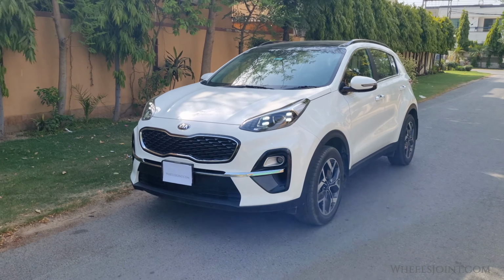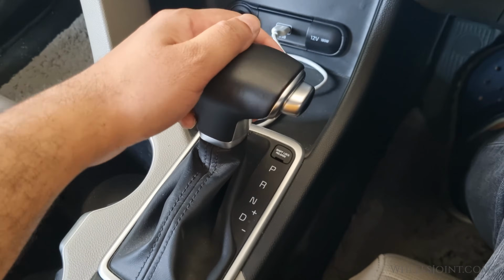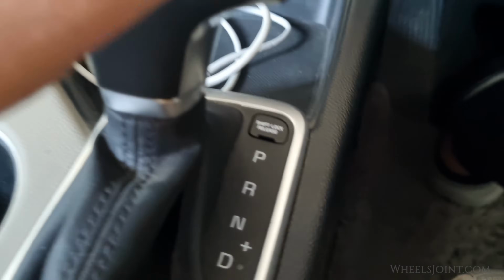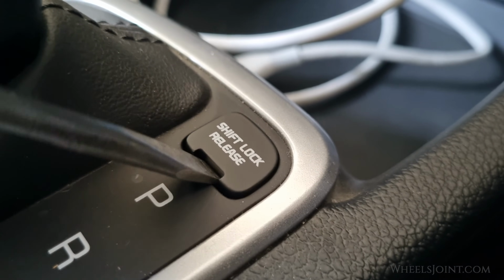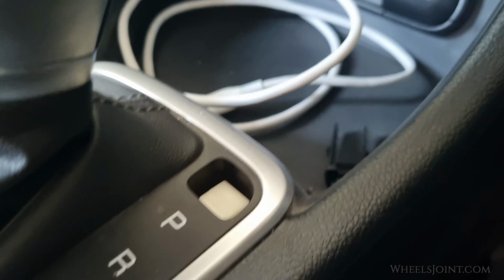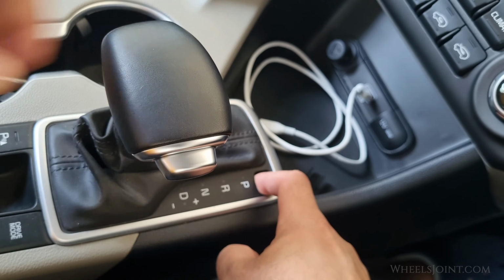Shifter Stuck in Park in Kia Sportage, quick fix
Is your Kia Sportage stuck in park? Don't worry! In this quick tutorial, I'll show you an easy and effective way to get your shifter moving again. Follow these simple steps to fix the problem and get back on the road in no time. This method works for most Kia Sportage models.